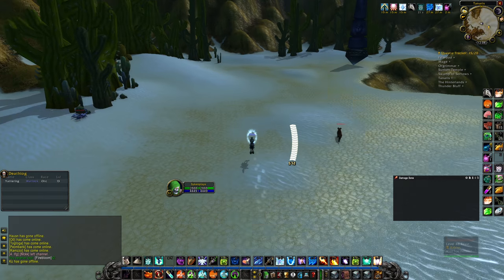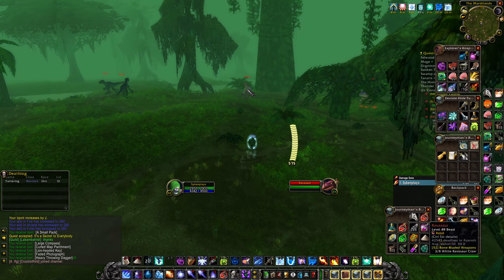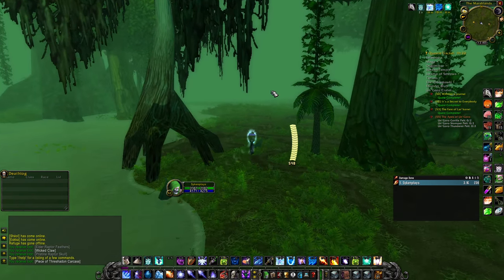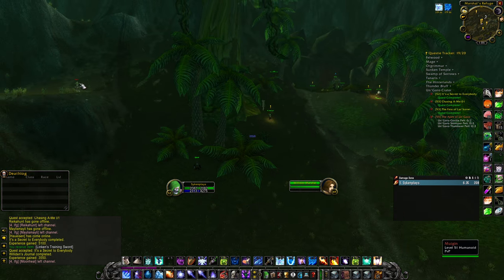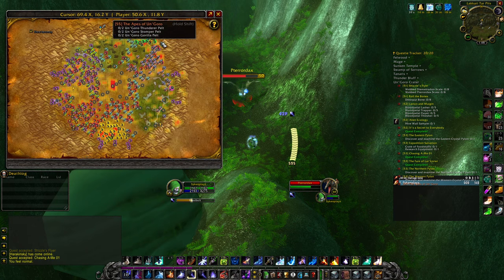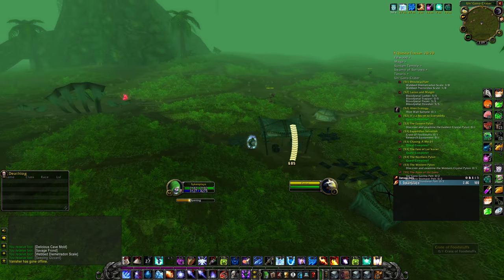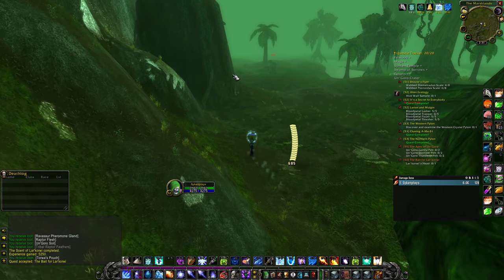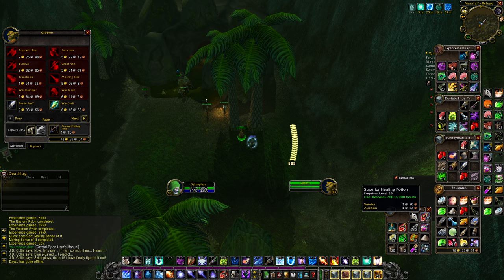#30 World of Warcraft Classic Hardcore Undead Frost Mage // Can I make it from level 1 to 60?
Welcome to my blind Let's Play of "World of Warcraft Classic Hardcore Frost Mage // Diaries of Death from Level 1 to 60"! Join me as I embark on an epic journey through the challenging world of WoW Classic Hardcore mode. In this mode, one death means game over, making the climb to level 60 a true test of skill and endurance.

World of Warcraft is a legendary MMORPG that has captivated millions of players worldwide since its release in 2004. The hardcore mode adds a brutal twist, where surviving each level is a daunting challenge. Reaching the maximum level of 60 without dying even once is incredibly difficult, requiring strategic gameplay, careful planning, and a bit of luck.

Throughout this series, I'll share my experiences, strategies, and heart-pounding moments as I navigate through dangerous zones, tackle formidable quests, and face off against deadly foes. Will I make it to level 60, or will I fall victim to the unforgiving world of Azeroth? Tune in to find out!